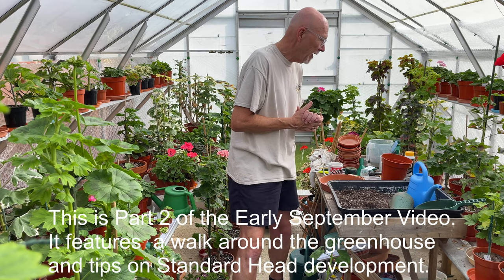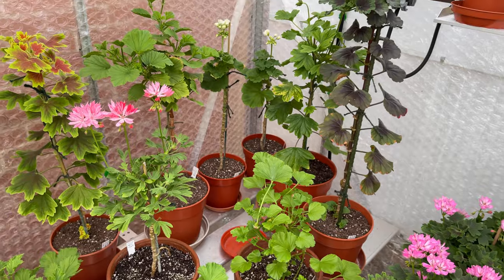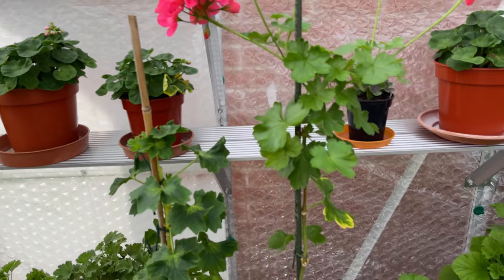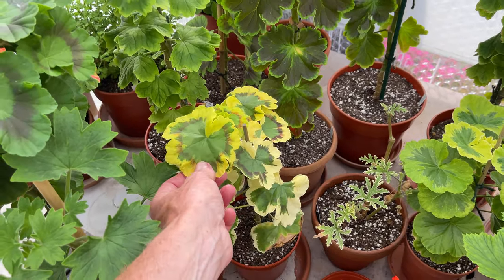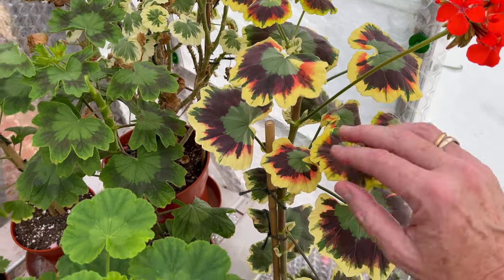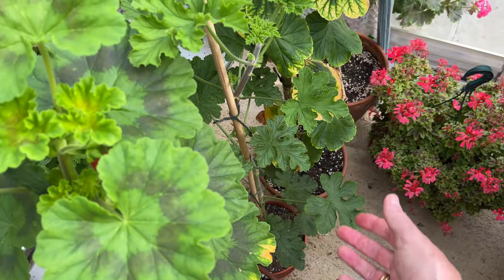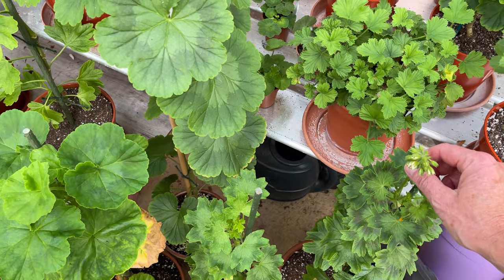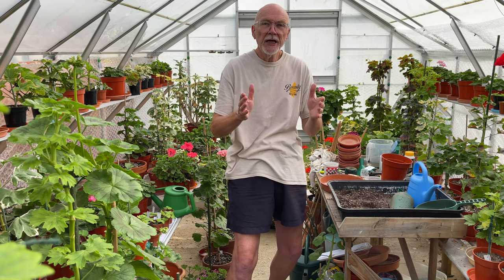Early September - Part 2. A look around the greenhouse with tips for developing 'Standard' heads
In this video, the second of two parts, Mr Pelargonium walls us around his greenhouse showing us the many 'Standard' trained Pelargoniums that he has and gives some tips for developing the heads on them.